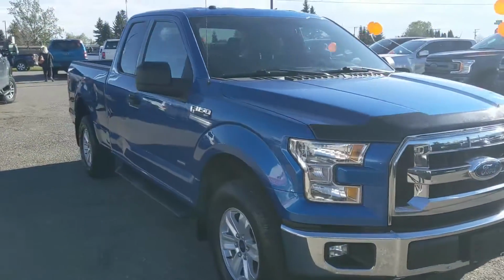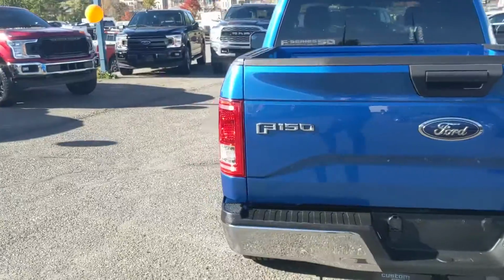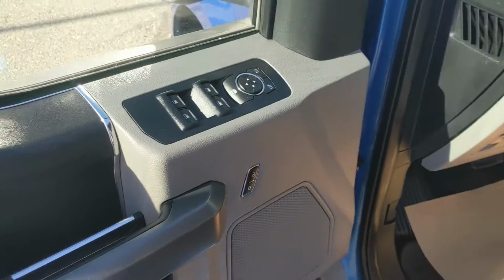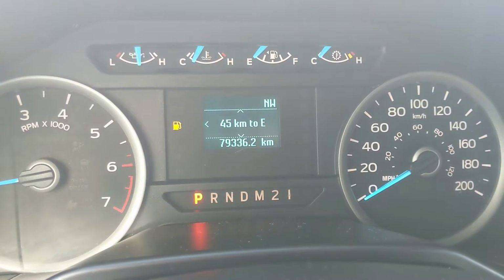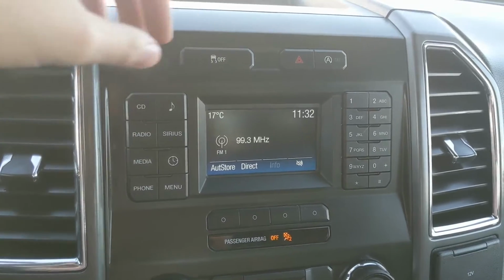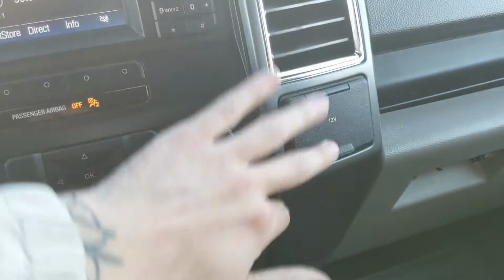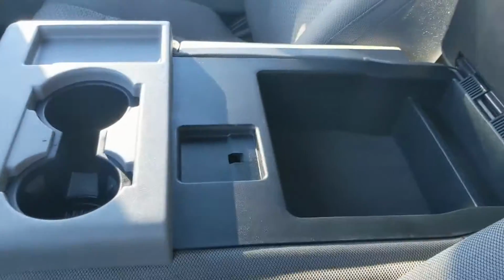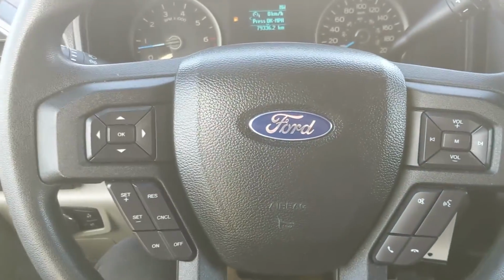2016 Ford F-150 XLT Walk-Around | Stock# LD71995A | Prince George Ford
2016 Ford F-150 XLT Walk-Around | Stock# LD71995A | Prince George Ford

Seats 6, ABS brakes, Block heater, Class IV Trailer Hitch Receiver, Cloth 40/20/40 Front Seat, Compass, Electronic Stability Control, Illuminated entry, Low tire pressure warning, Power door mirrors, Radio: Single-CD w/SiriusXM Satellite, Remote keyless entry, Remote Start System, Split folding rear seat, SYNC Voice Activated Connectivity System, Traction control.

Coming in Blue Flame Metallic with Medium Earth Gray Cloth interior. The odometer is sitting at 79336 kilometers.

Super Cab 2.7L V6 EcoBoost 6-Speed Automatic Electronic 4WD

1331 Central Street West
Prince George, BC
V2M 3E2